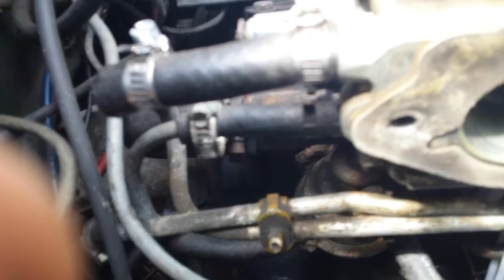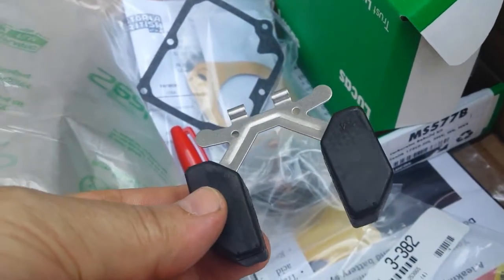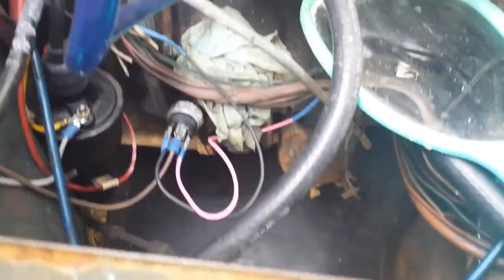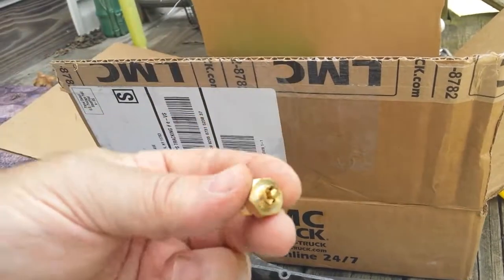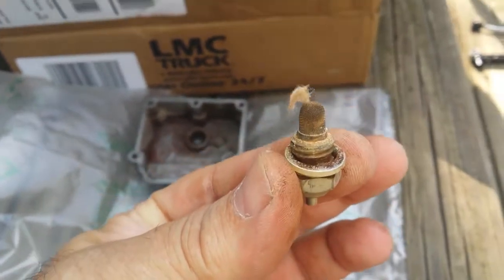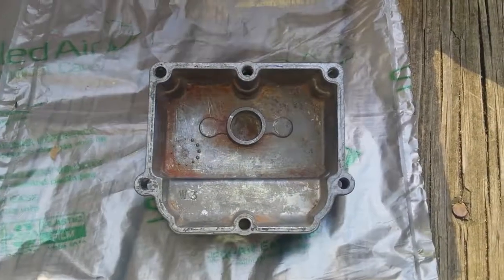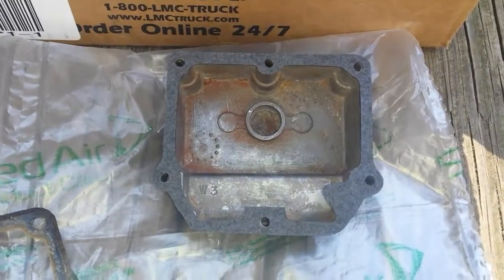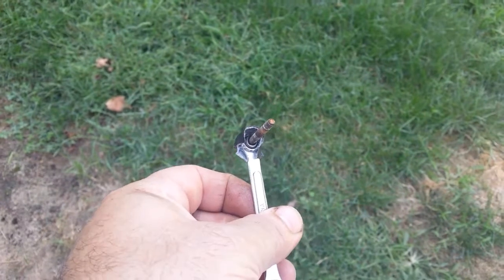Triumph TR7 Zenith Stromberg CD175 Float and Inlet Needle Valve Replacement Part 1/2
Good Day, I Say! Mr. Leyland (nickname my family members gave me recently) here.  When I acquired this '77 TR7, the rear carb was leaking fuel out of the air intake to the carb. Well, cleaning my float bowl (which had decades of sediment in it), and replacing the float and fuel inlet needle valve fixed that problem, now the car runs much better and doesn't leak fuel. I first addressed the brakes, then some wiring, & then my rear carb. This project was done without removing carb from vehicle.  Because of my efforts, we were able to take a nice test drive around the neighborhood, which was a blast. Cheerio !